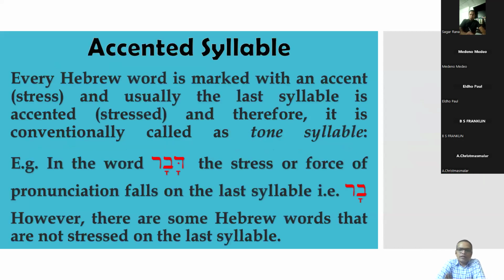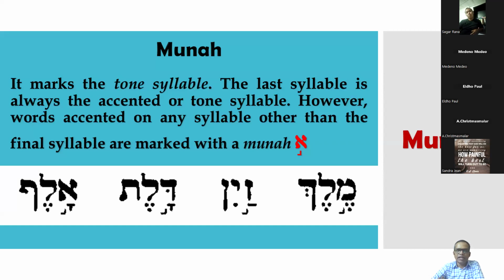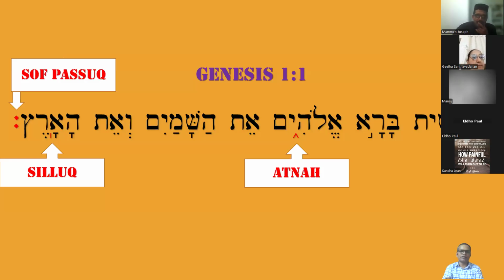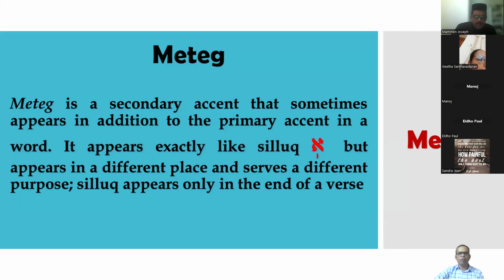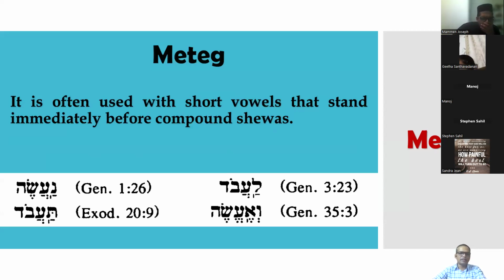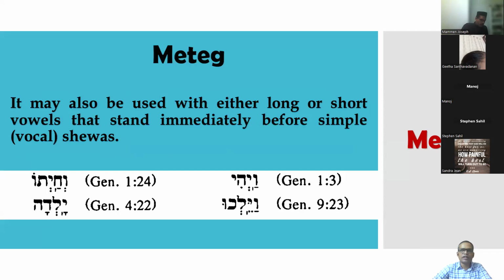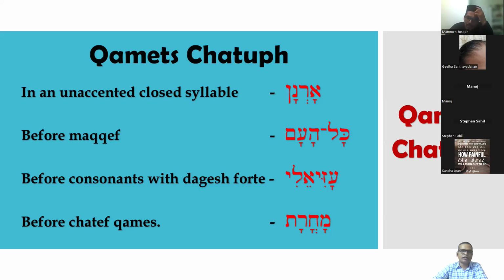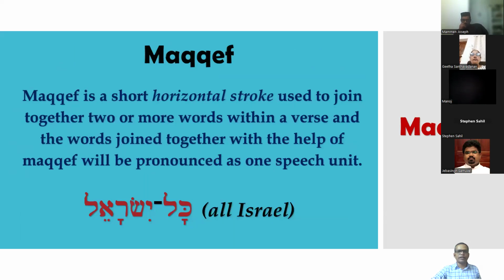Biblical Hebrew Class